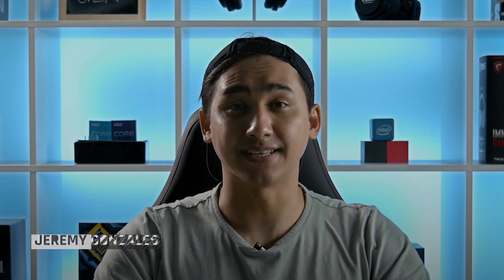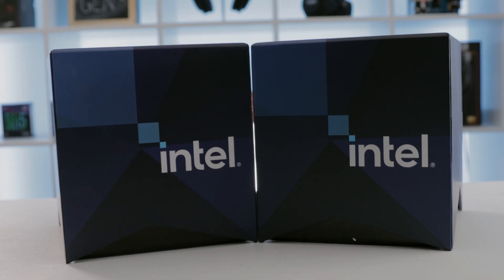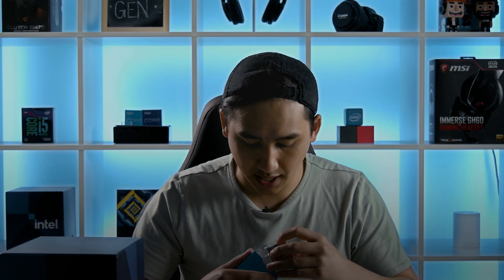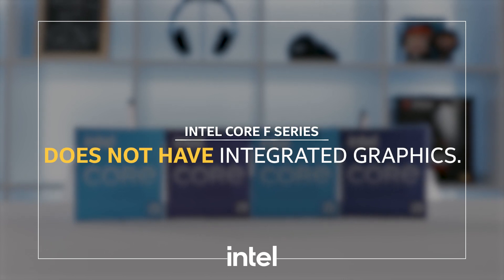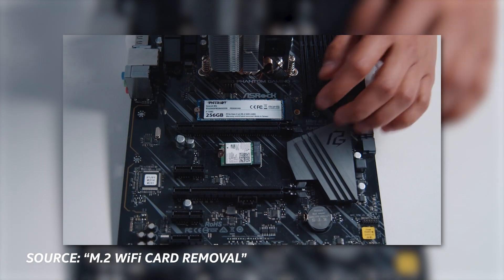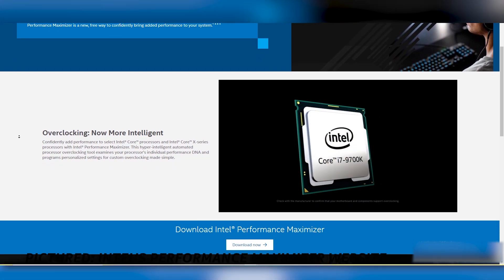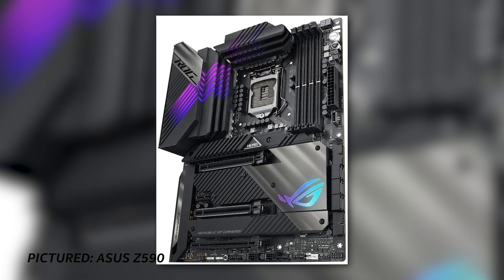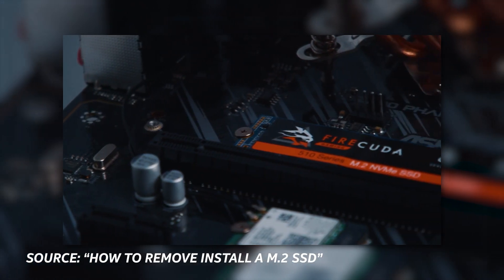11th Gen Intel Core Processors: What's New?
The 11th Generation of Intel Core Processors has arrived! Experience high frame rate, low latency gaming with processors tuned for gameplay.

In this video we unbox a 11th gen care package from our friends over at Intel. Jeremey then walks you through the features of the new 11th gen Intel Core processors including Deep Learning Boost, discreet WiFi 6e, overclocking with Intel Performance Maximizer, TurboBoost Max Tech. 3.0, HyperThreading, and the latest Z590 motherboards' features!

Intel's 11th gen offerings are more powerful and customizable than ever before, and we can't wait for you to experience our gaming PCs powered by these new Intel Core processors.